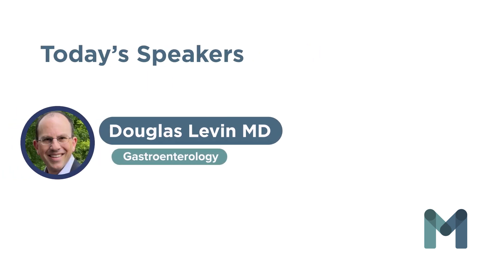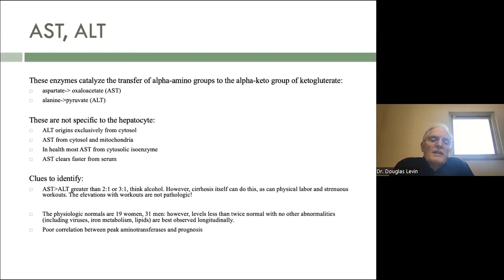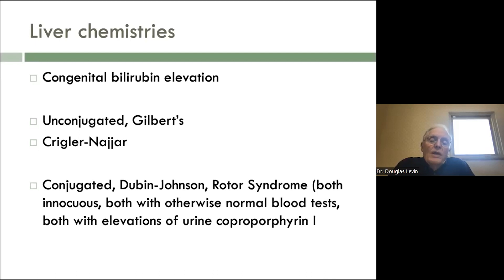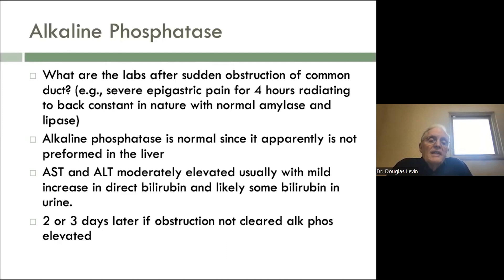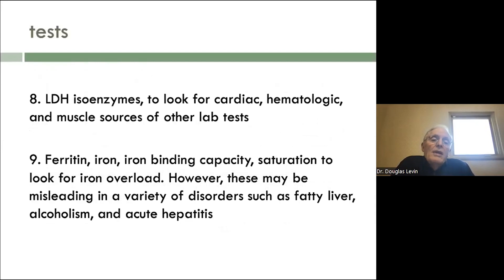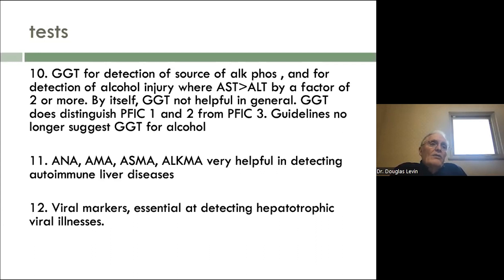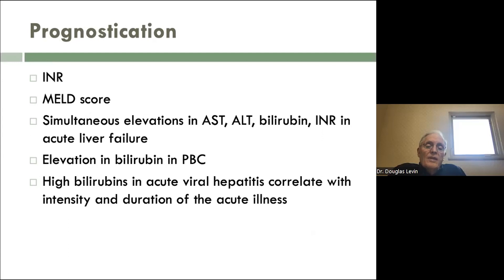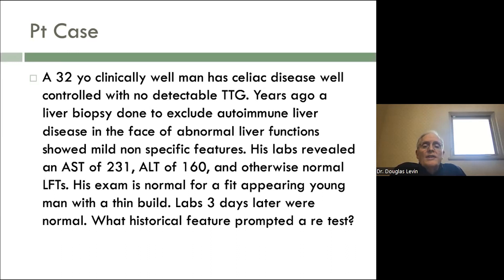Evaluation of Liver Chemistries with Dr. Douglas Levin - March 30, 2023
MAVEN Project physician volunteer Dr. Douglas Levin (Hepatology ) presents on Evaluation of Liver Chemistries